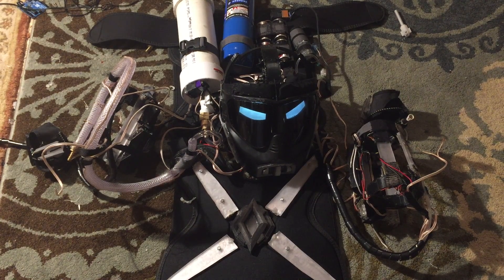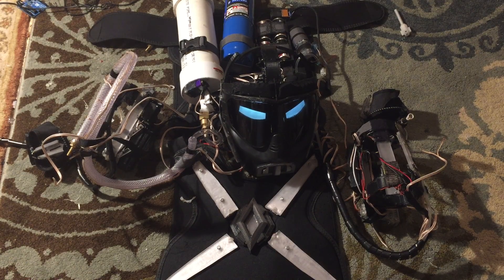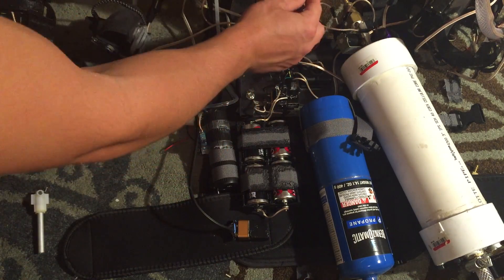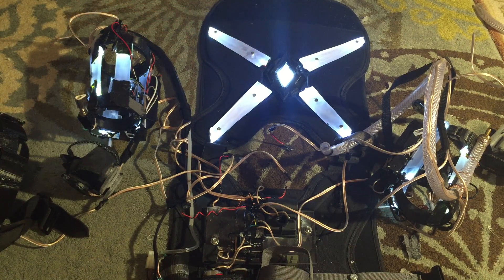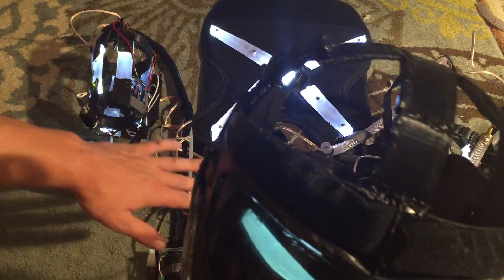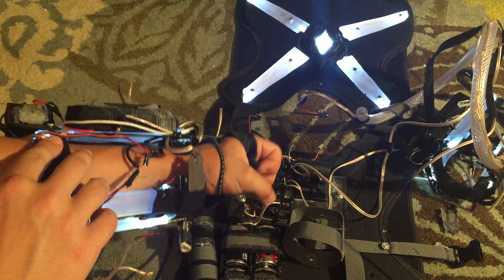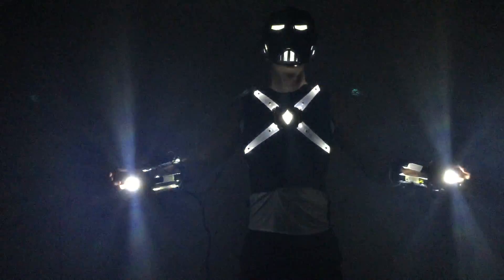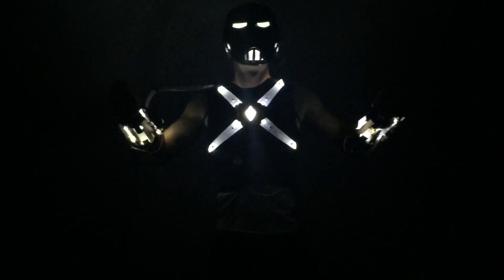Making a Working Iron Man Suit Part 6 - Mounting and Testing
This is part six in my series on making a working iron man suit. If you haven't seen the previous parts, check out the first link above. In this video I go over what I've done which includes mounting many of the components and testing out the lights and flamethrower. If you like this video, check out some of my others